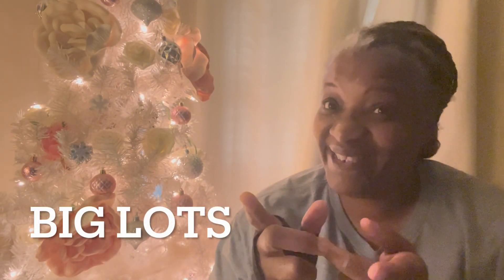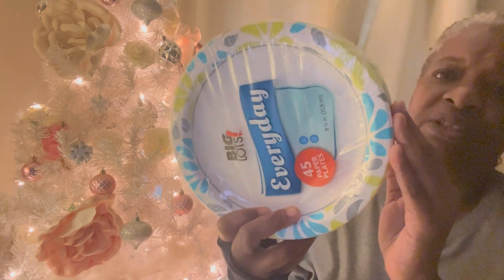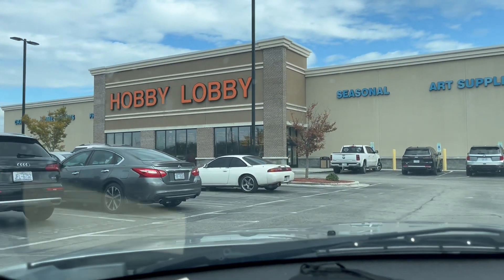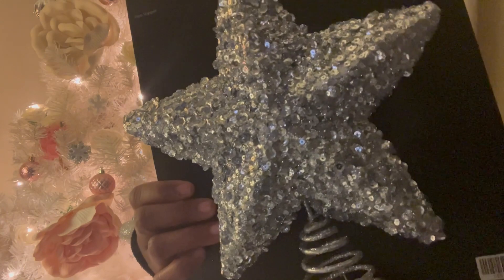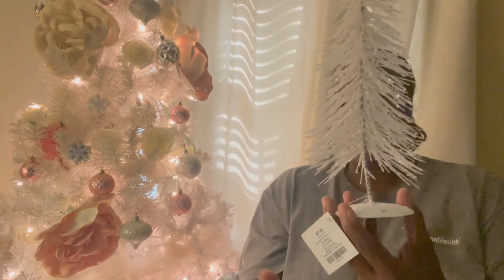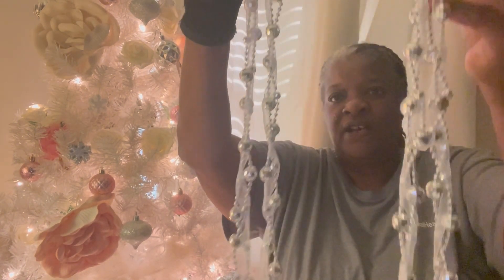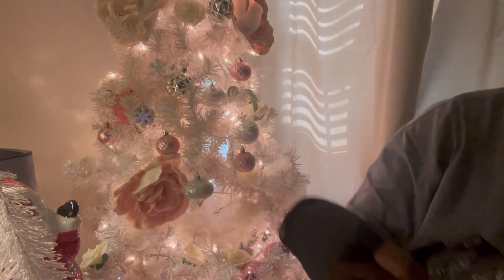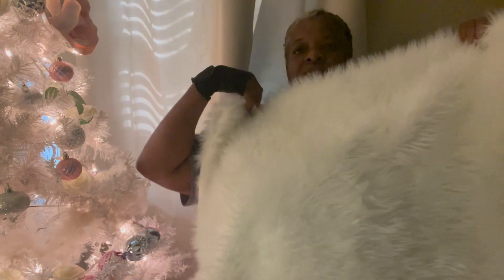Free stuff from Big Lots|| 50% Off Hobby Lobby Shopping Haul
Donations to the Channel:
CashApp $ifitaintcheap

Stay Blessed
kel

THIS VIDEO AND MY YOUTUBE CHANNEL (IF IT A'INT CHEAP, I'M NOT BUYING IT) IN GENERAL MAY CONTAIN CERTAIN COPYRIGHTED WORKS THAT WERE NOT SPECIFICALLY AUTHORIZED TO BE USED BY THE COPYRIGHT HOLDER(S), BUT WHICH WE BELIEVE IN GOOD FAITH ARE PROTECTED BY FEDERAL LAW AND THE FAIR USE DOCTRINE FOR ONE OR MORE OF THE REASONS NOTED ABOVE